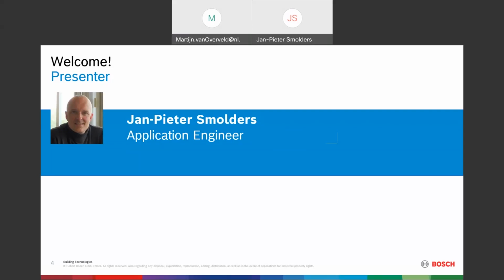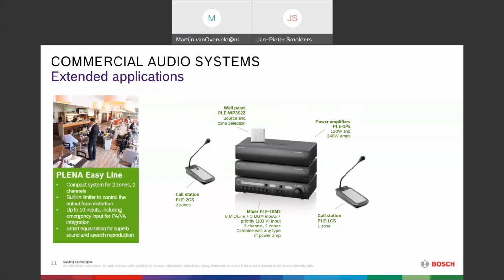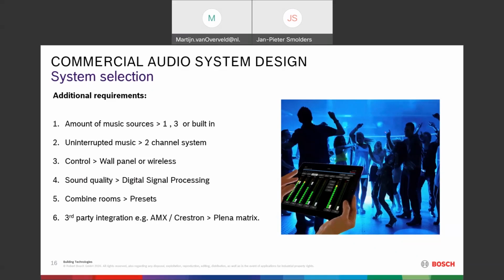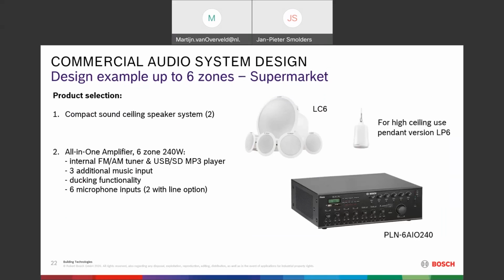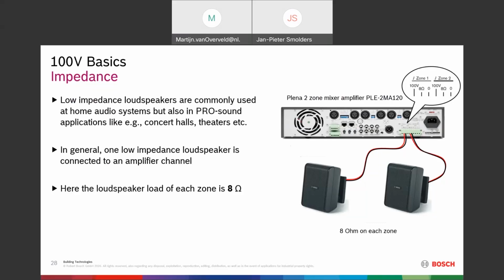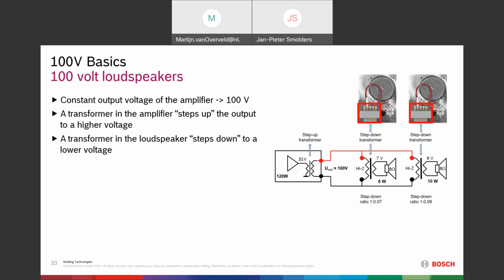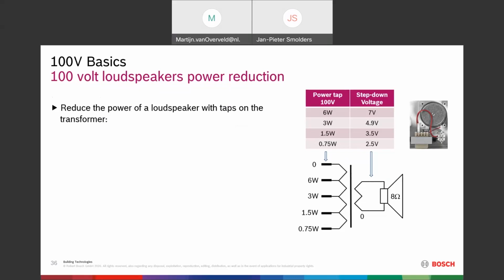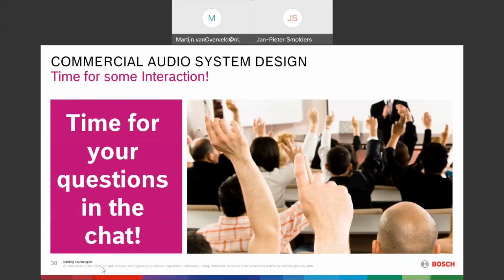Bosch Commercial Audio System design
Understanding the 100V loudspeaker principals and how to design a commercial audio system for different applications.